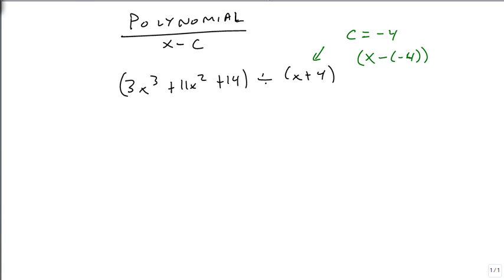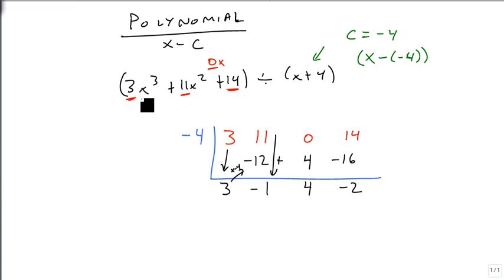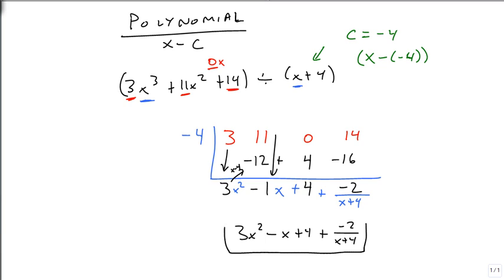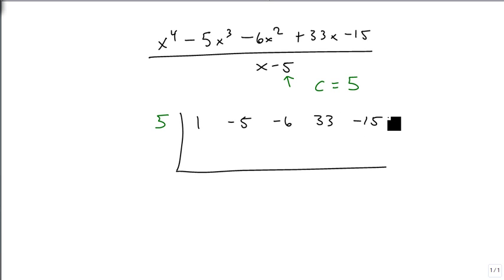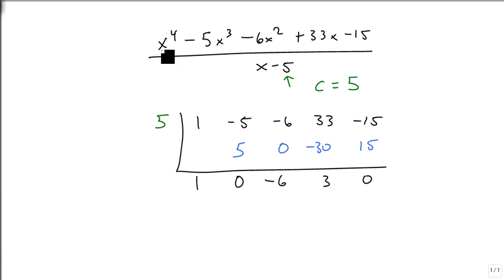Synthetic Division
Shows how to divide polynomials using synthetic division